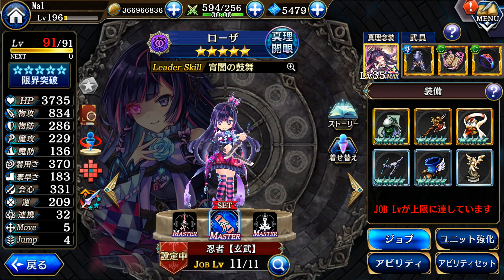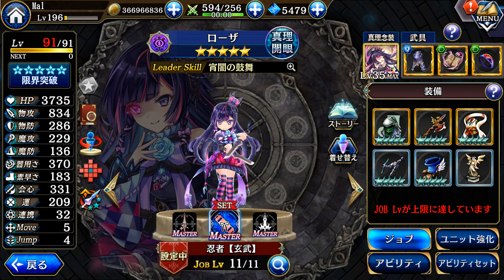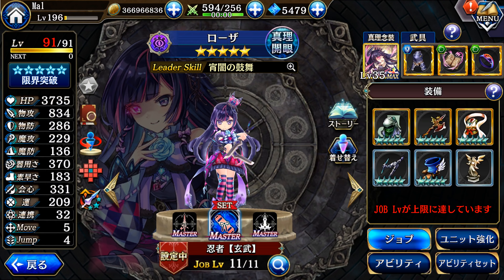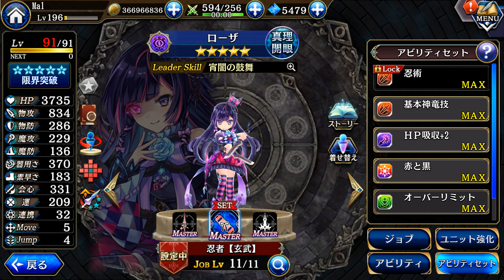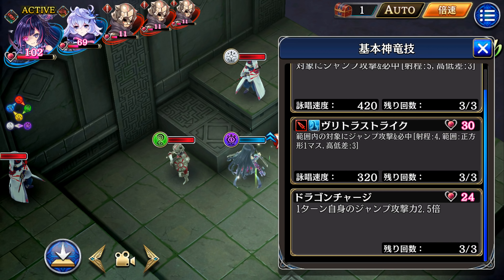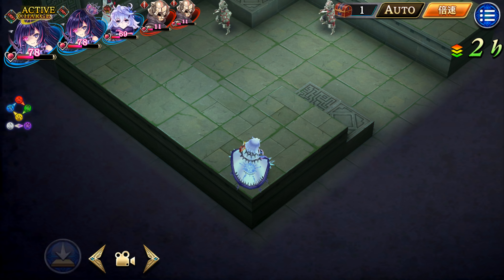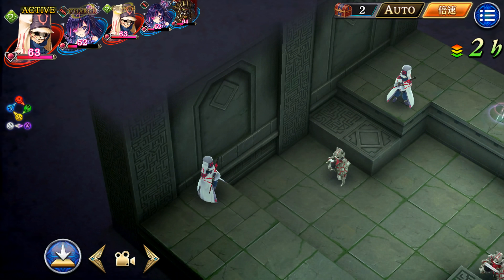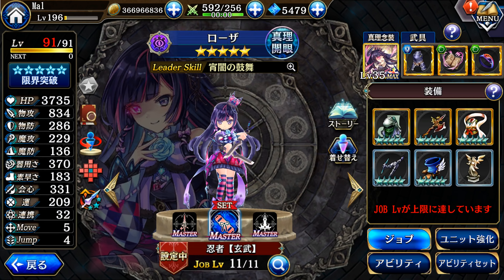The Alchemist Code Rosa Post Kaigan Review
A quick look at Rosa after her JEs and Kaigan. I go over her ideal set up. Forgot to mention that she recently got a small buff on her VCR for 40 extra patt in battle.